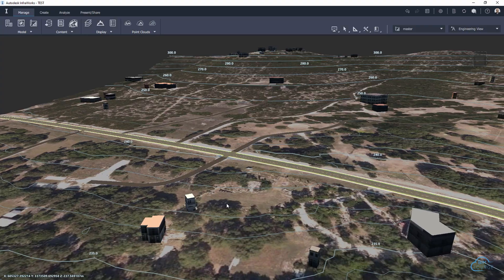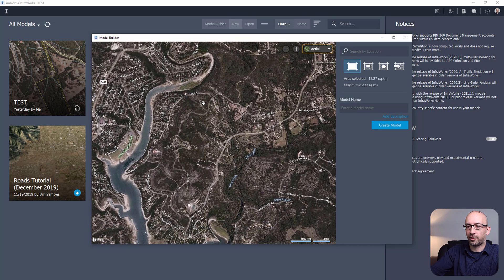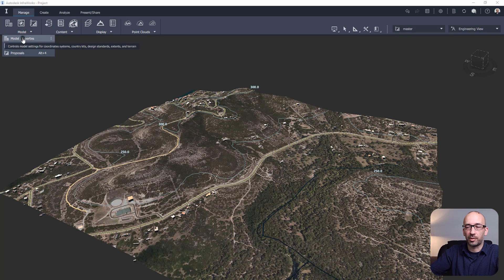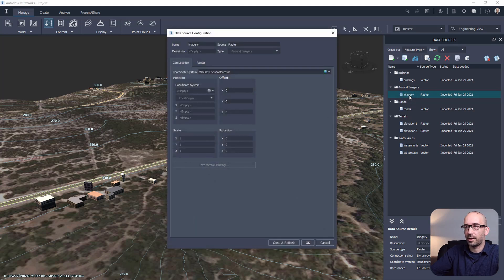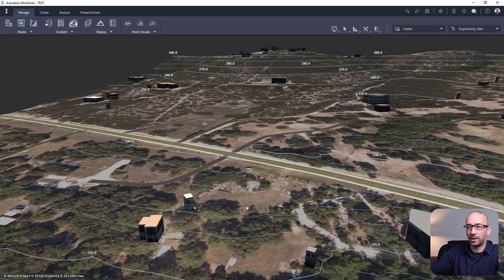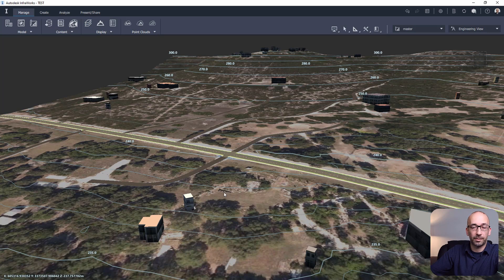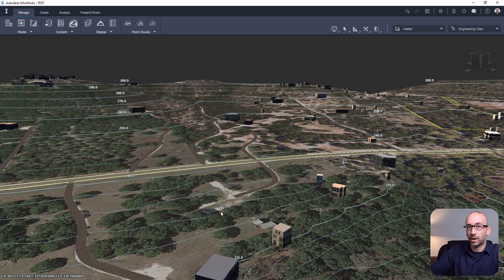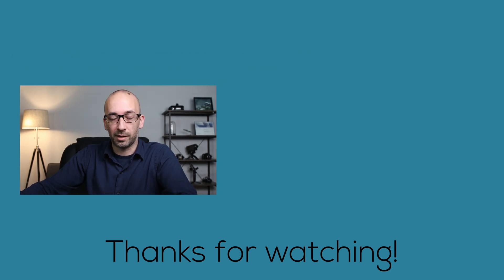Create an Infraworks Model and Get Better Ground Imagery Resolution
Learn how to set up your Infraworks model and quickly improve the quality of the ground imagery (step 1)!
I also show the different options when it comes to ground image source. If the maximum resolution you can achieve in Infraworks isn't enough, your best option is to use a custom image. Google Earth Pro imagery is the easiest to access and georeference given that it's free and provides real-world coordinates.

My name is Alberto Secondi and I work as a Design Technology Manager focusing on Digital Transformation and BIM Project Coordination. My background is in Architecture, Engineering, Construction, and Education. I'm an Autodesk Revit Architecture Certified Professional and WELL Accredited Professional.

The sole focus of this channel is to support the AEC community by teaching real-life workflows.

My 4K video and audio setup:
Wide Angle Lens (22mm F2)
50mm Lens
Lens adapter
Voice Recorder / Microphone
Main Microphone

Download the files mentioned in this video here. By connecting you also get access to all the files in my download area!

Get in touch for:
Collaborations
One-on-one tutoring